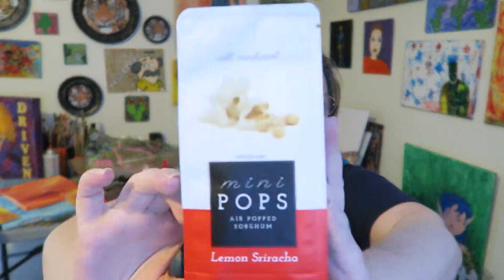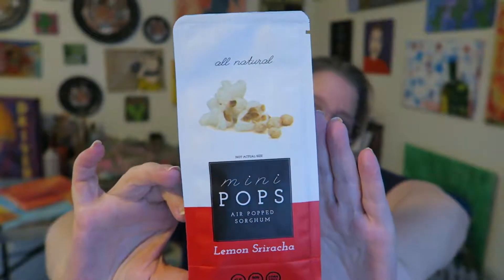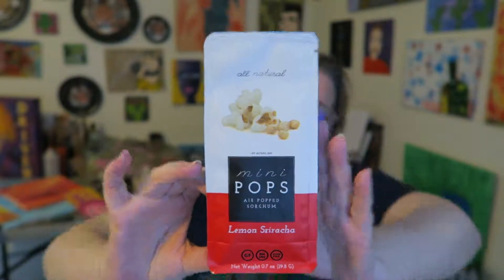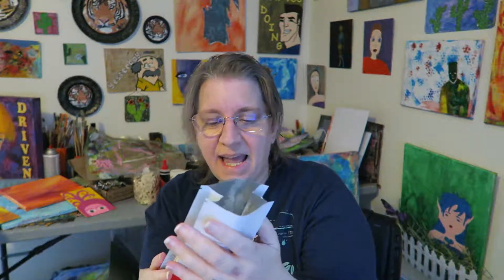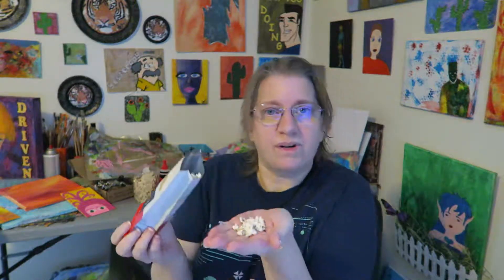Mini Pops Lemon Sriracha Review